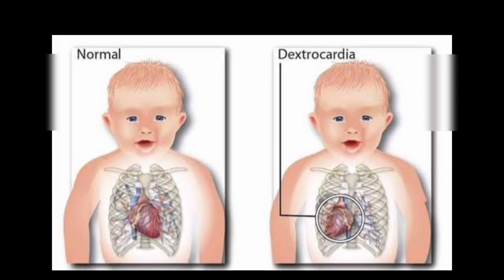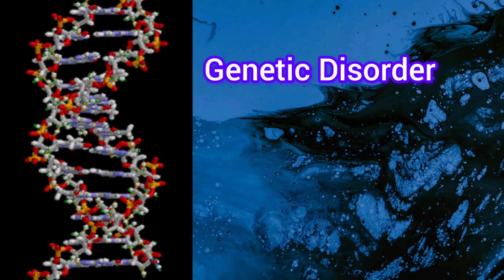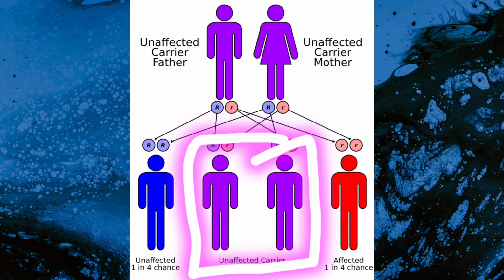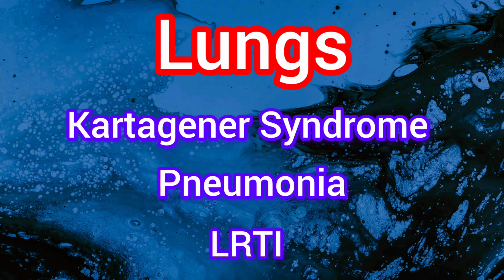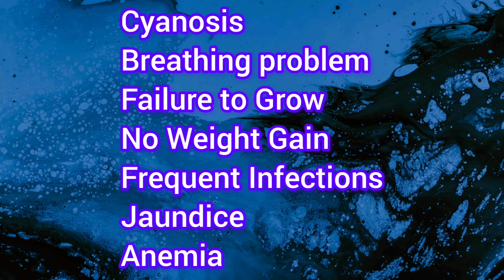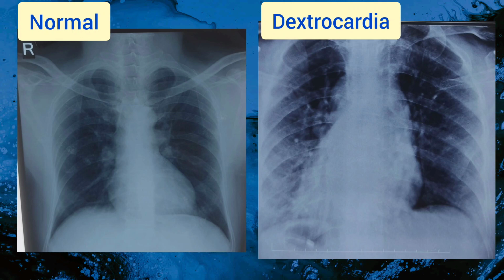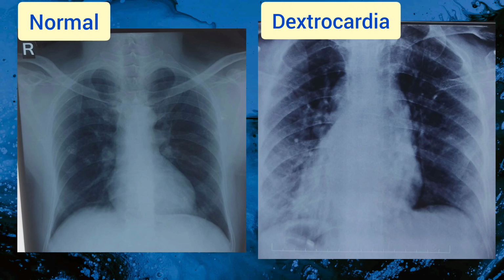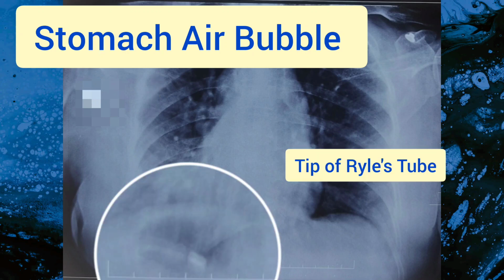Right Sided Heart (Dextrocardia) with Situs Inversus@draloksarda